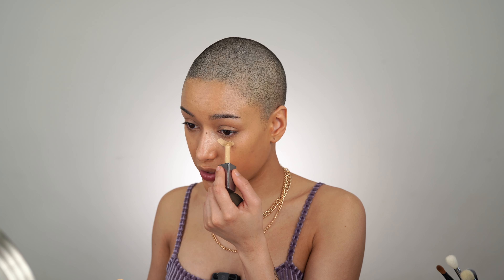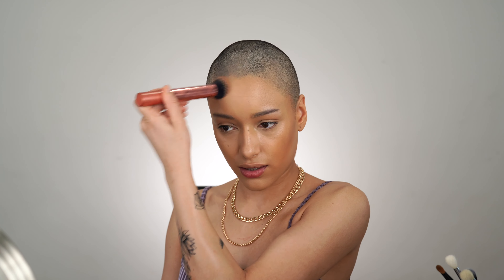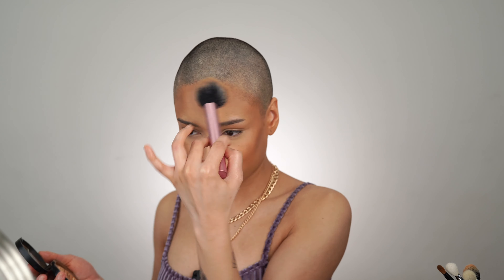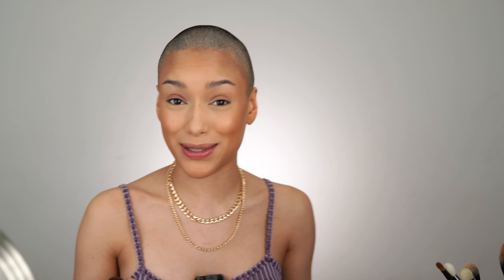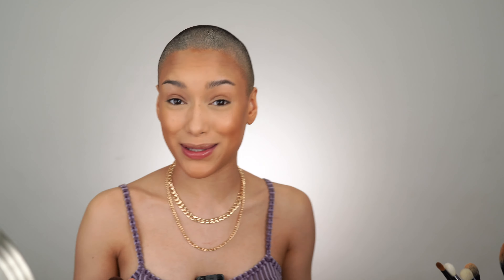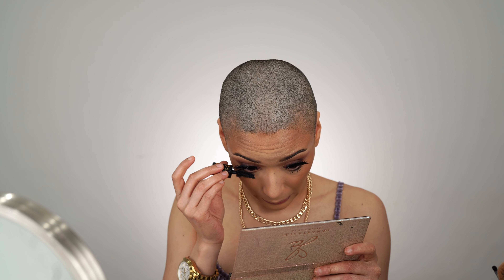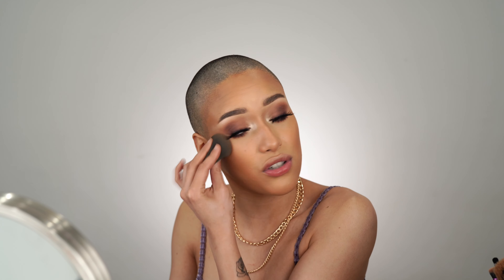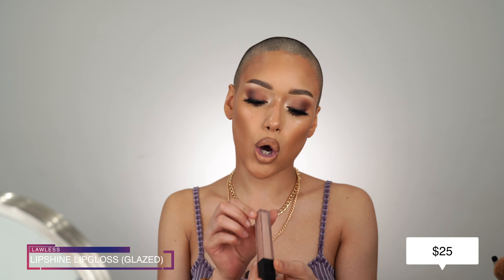Classic Dash Makeup Tutorial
Hey y’all! I’m so excited to be back with a highly requested video. I’m asked frequently how I achieve my signature glow, so I hope you guys enjoy this step by step of my go - to look!

TIKTOK » gottadashh